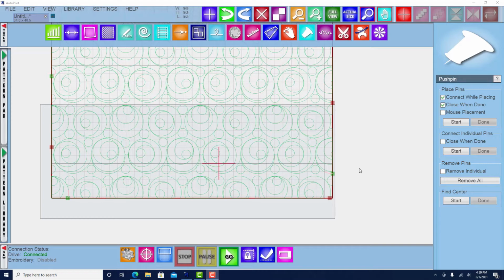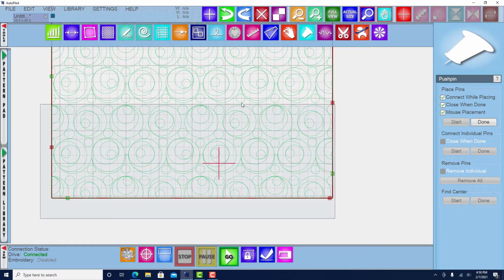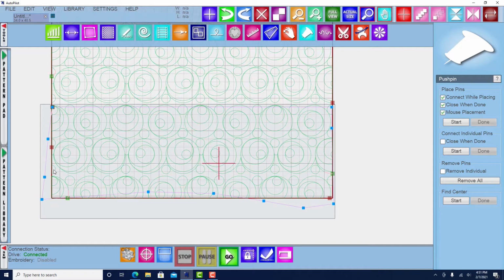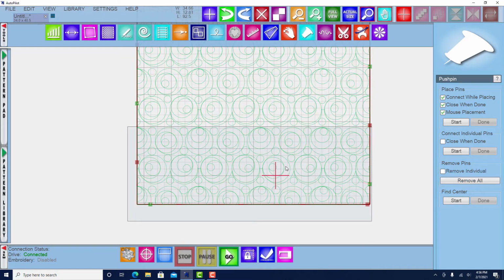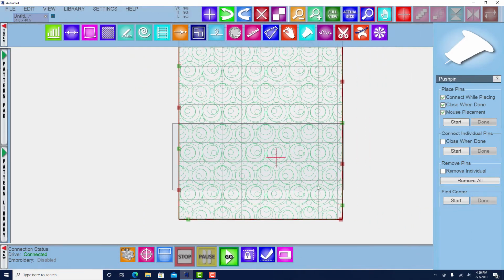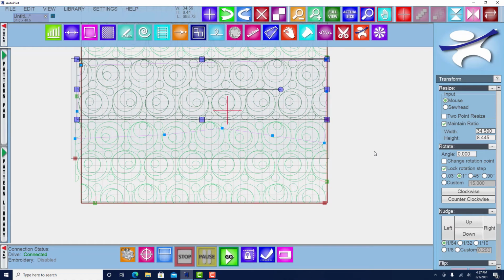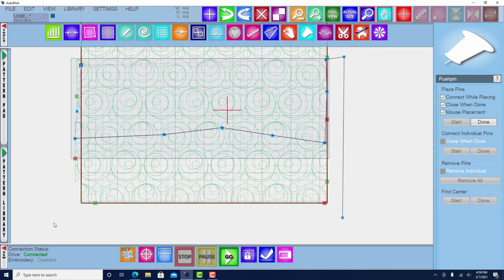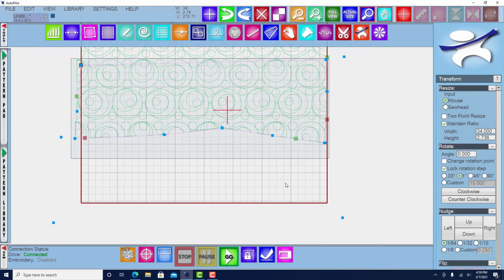Irregular Quilt Edges in Mach 3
How to adjust patterns in edge to edge mode on irregular edges of a quilt using Innova Mach 3